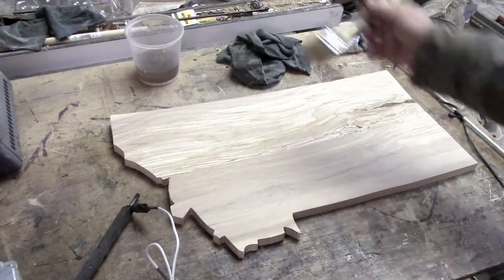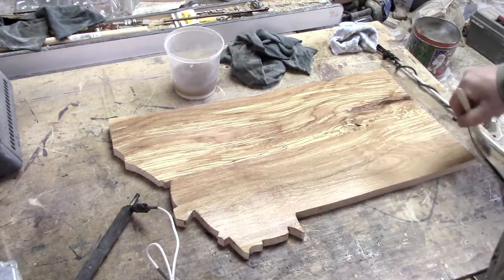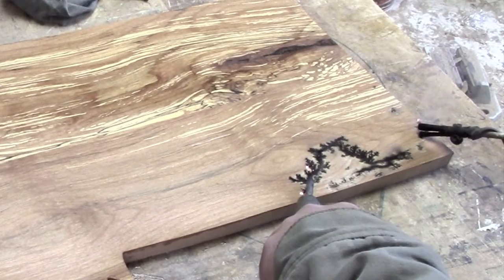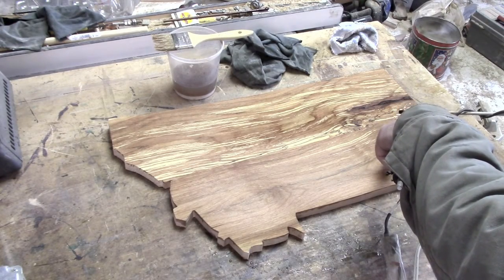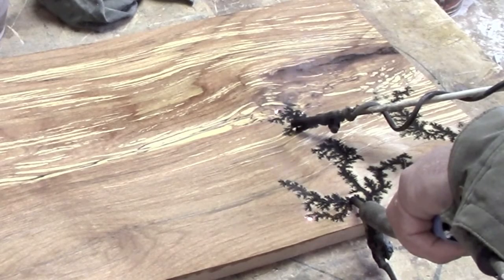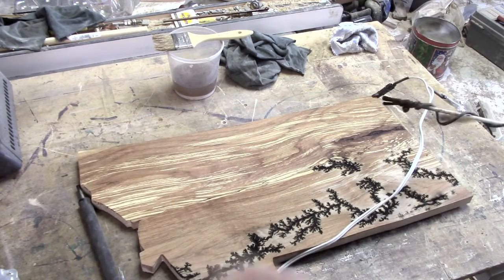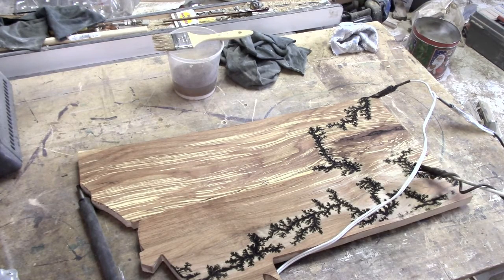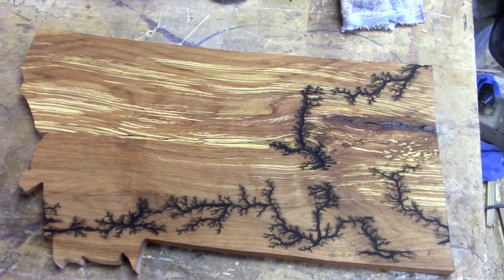Lichtenburg Pyrography: Red Alder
Burn/etching Western Red Alder using high voltage.